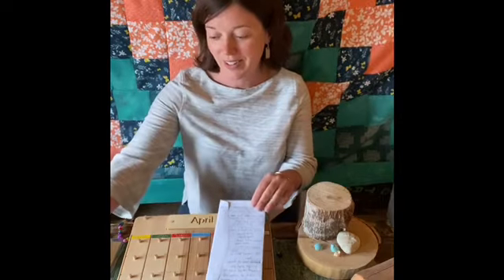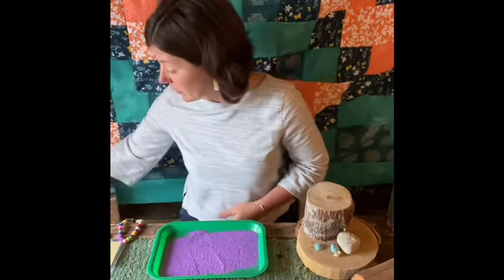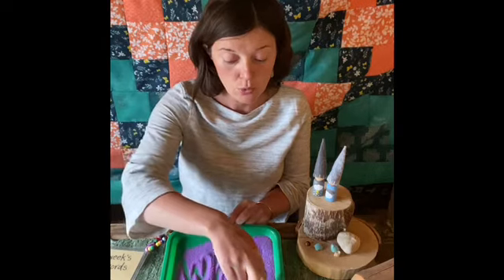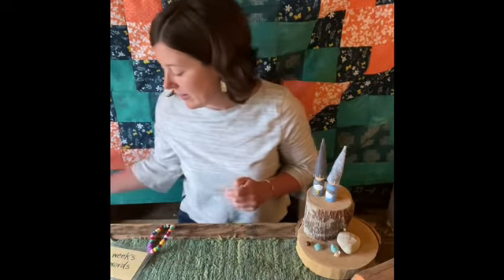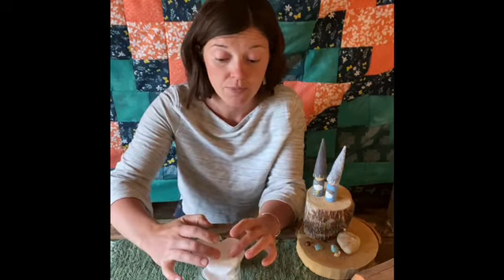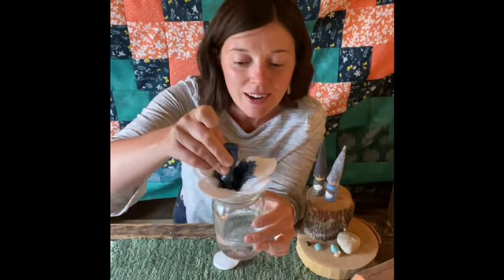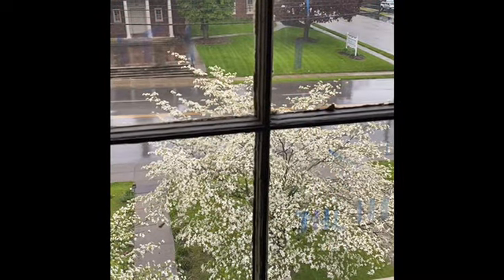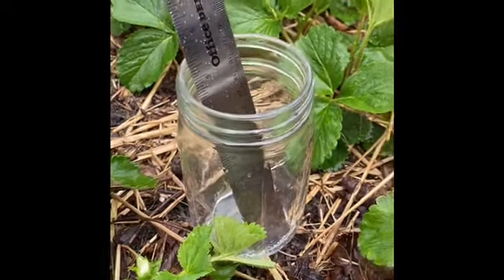Rainy Thursday lesson